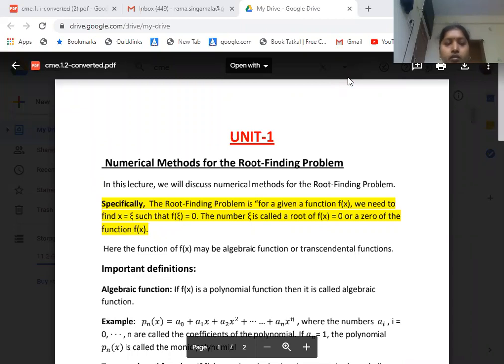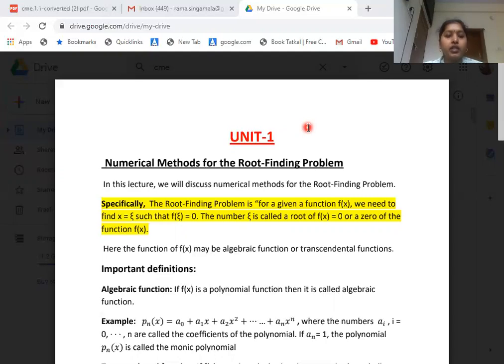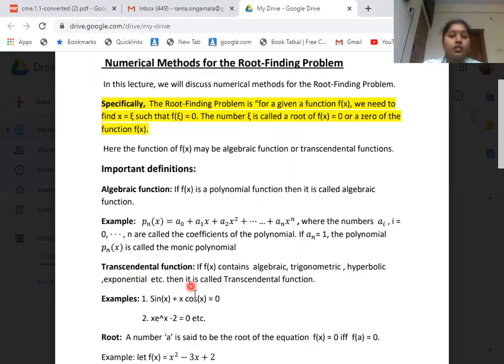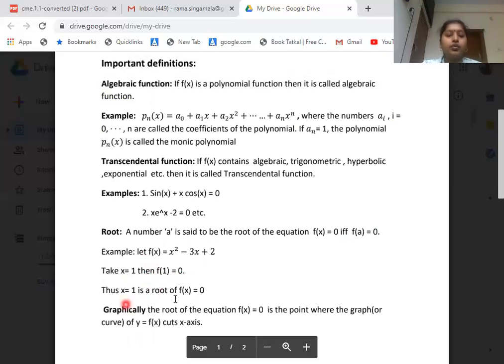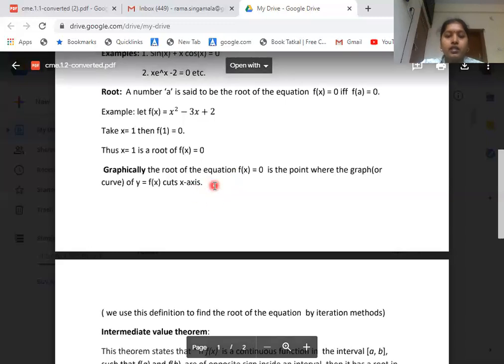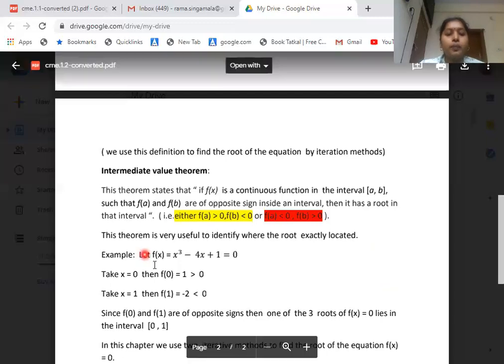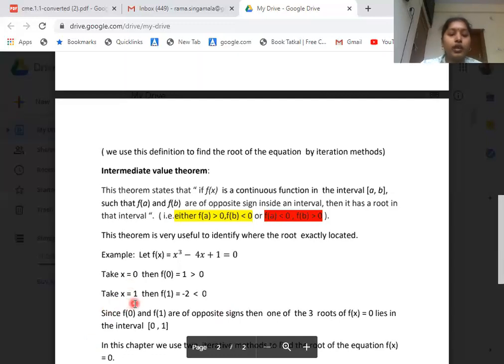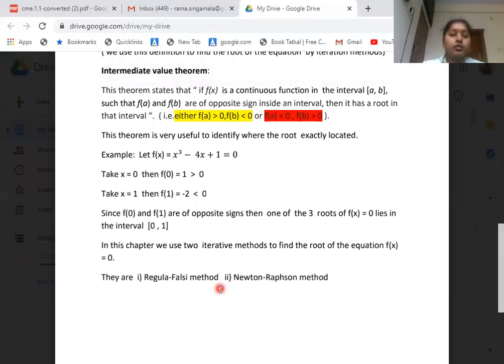Basics required to find approximate root of f(x) = 0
The required definitions before starting to find numerical solution of f(x) = 0